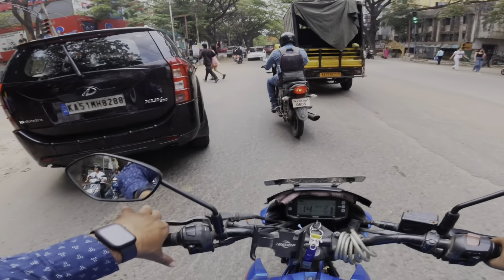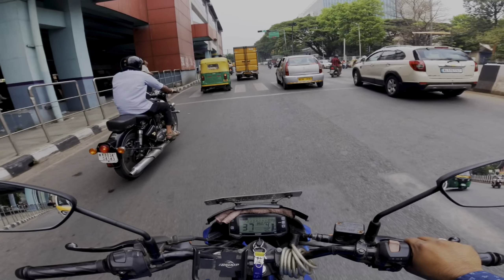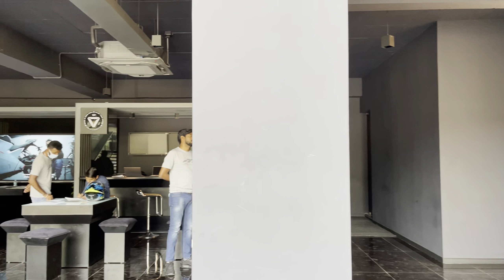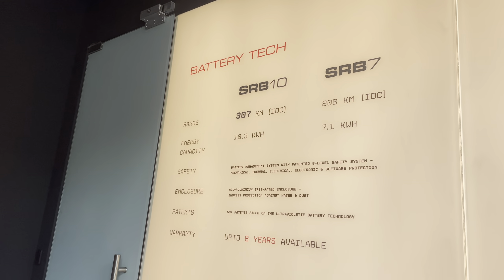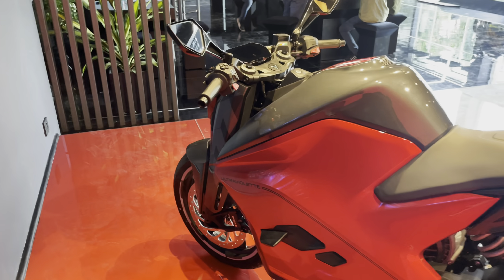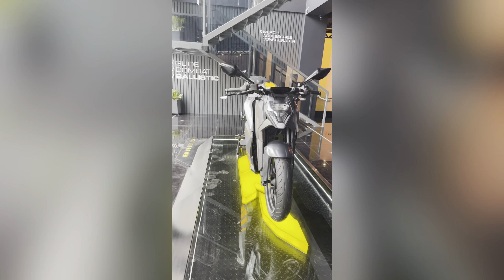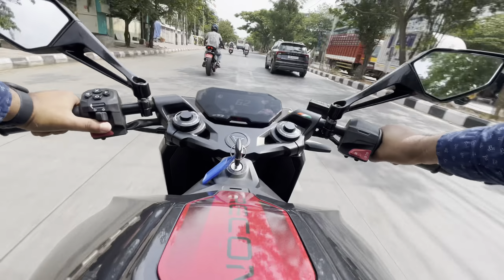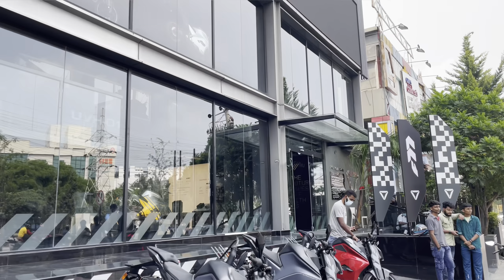KTM वालों let's Race😎 Ultraviolette F77 Complete review & 1st Ride impressions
Hello peeps ! This time i took the test ride of most promising EV ultraviolette f77 for the 1st time and i must say this bike is game changer in EV market.
I specifically liked the looks and the ballistic mode of this motorcycle which gives you  goosebumps and next level of fun riding this super electric motorcycle.

Do let me know what do you feel about this motorcycle and let me know if you have any question rated to this machine.

ultraviolette f77 electric bike
ultraviolette f77 top speed
ultraviolette f77 review
Ktm adventure 390 x
ktm 390 adventure
ktm adventure 390
Best electric scooter in india 2023
Price of ultraviolette f77
Best touring bikes in india
duke 390
Ktm duke 390
Best range ev bike in india
ultraviolette f77 electric bike review
ultraviolette f77 price
ultraviolette f77 price in india